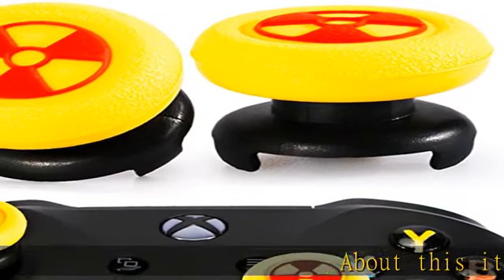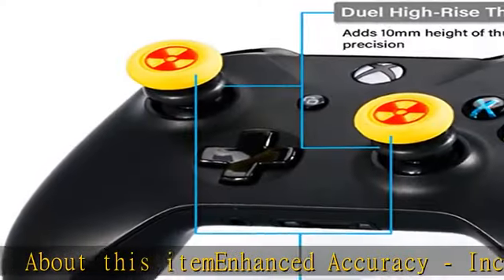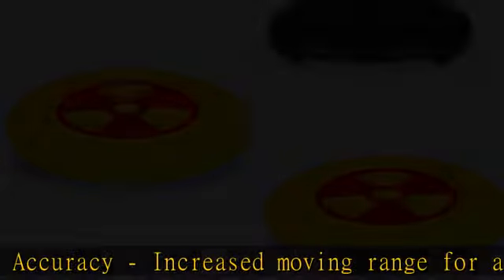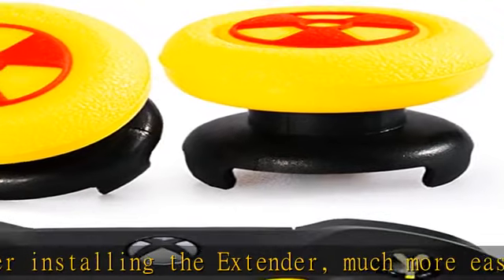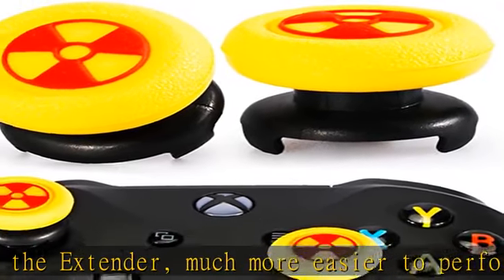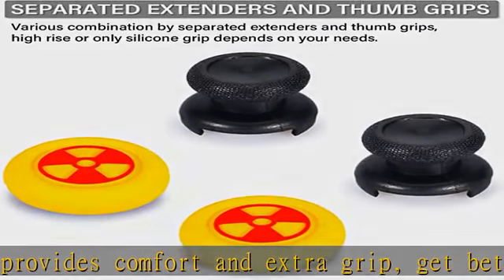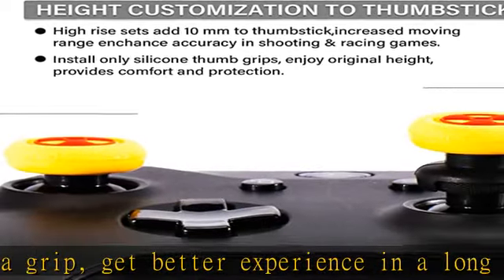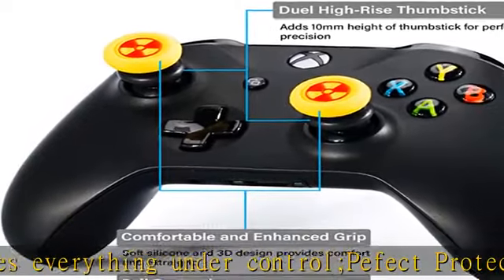Playrealm FPS Thumbstick Extender & 3D Texture Rubber Silicone Grip Cover 2 Sets for Xbox Series X/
Playrealm FPS Thumbstick Extender & 3D Texture Rubber Silicone Grip Cover 2 Sets for Xbox Series X/S & Xbox One Controller(Radiation Yellow)